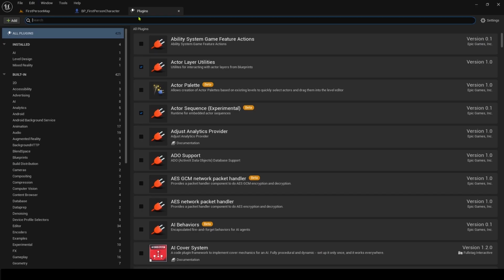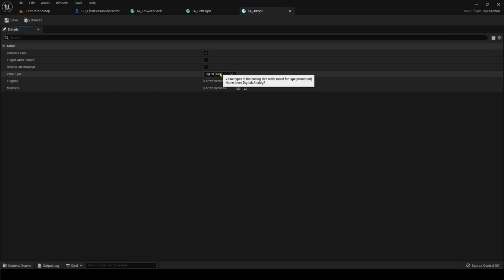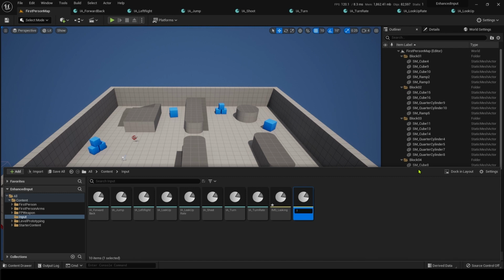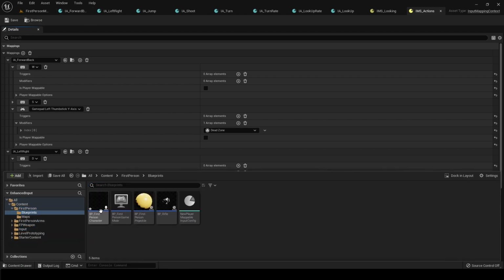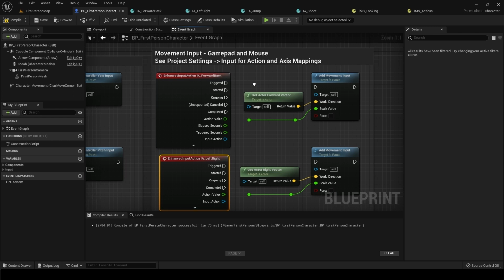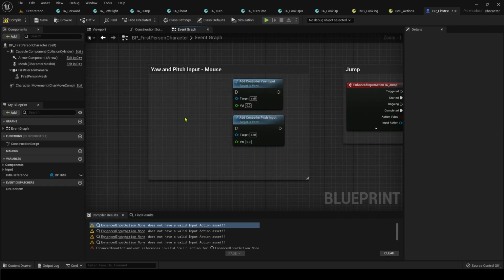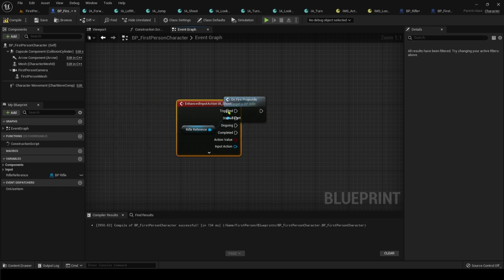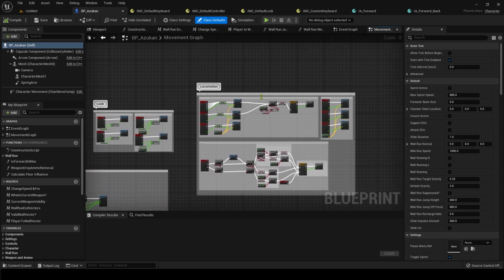UNREAL ENGINE 5.2: Enhanced Input System Plugin For Keyboard And Controller!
The basic input system in Unreal Engine 5.1 is great, but it lacks versatility and customizability. Thankfully Epic made a plugin named "Enhanced Input". I'll cover the basics of the plugin for everybody today. If you would like me to make a part 2 for the enhanced input plugin or any other tutorials on Unreal Engine let me know!